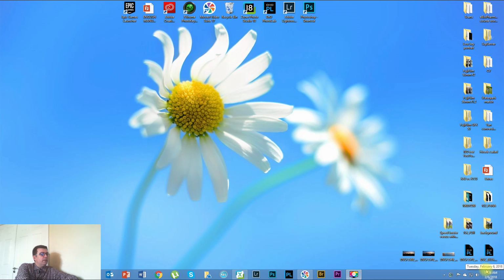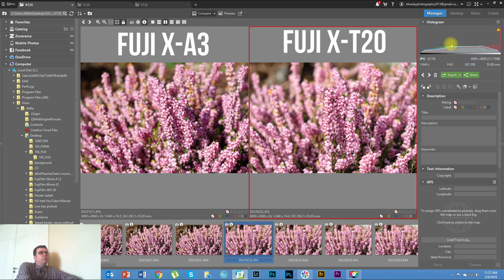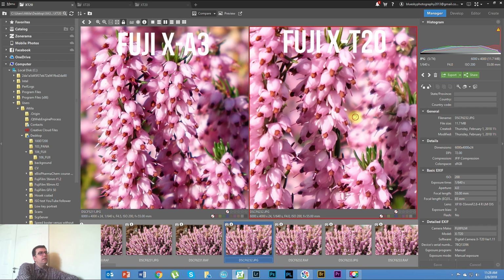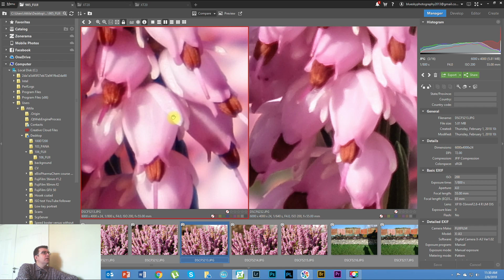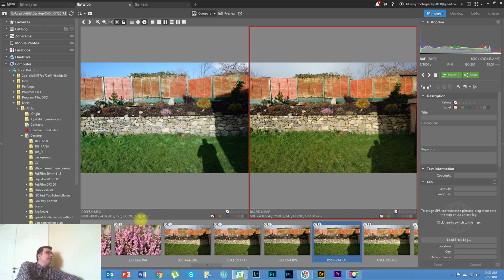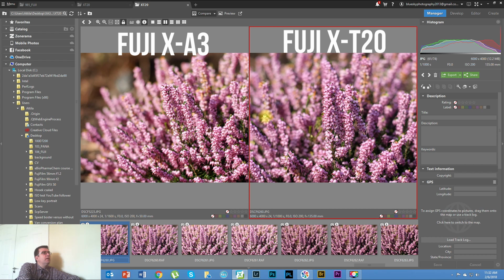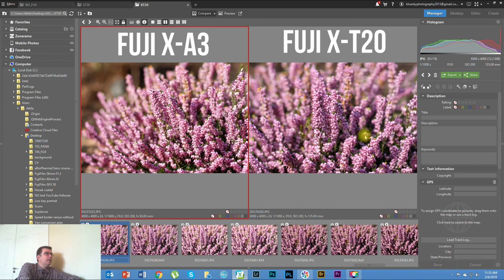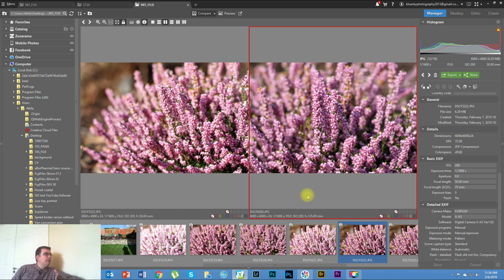Fujifilm X-A3 versus X-T20 !!! AA filter versus no AA filter!!! Image quality test.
Hello everybody .
I hope you are all well and sound.
In this video I would like to show you some photos I did with the FujiFilm X-A3 and the FujiFilm X-T20. The X-A3 has a 24mp CMOS sensor with anti aliasing filter and the X-T20 has a 24mp X-TRANS sensor without anti aliasing filter. The AA filter usually makes the images a little bit soft , and that`s why I wanted to test these two cameras to see if it really does. I own the FujiFilm X-T20 since last summer and not too long ago I purchased the FujiFilm X-A3 for those situations where I would be worried about the safety of the camera. But in the same time I don`t like to compromise on image quality so that`s why I did this test to make sure that this little entry level mirrorless camera from FujiFilm will be good enough to replace the X-T20 or the Nikon D7200 in some situations.
So let`s see some photos and decide if this little camera is good enough to look at.

My work .